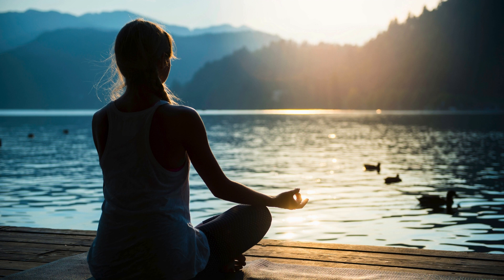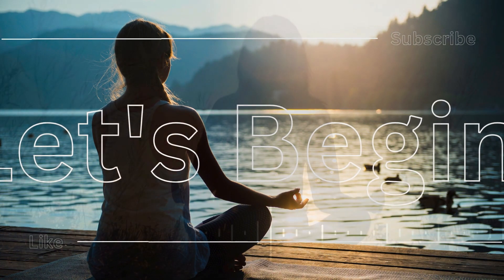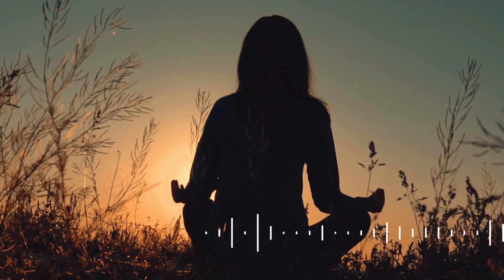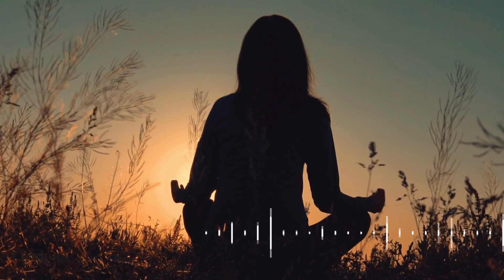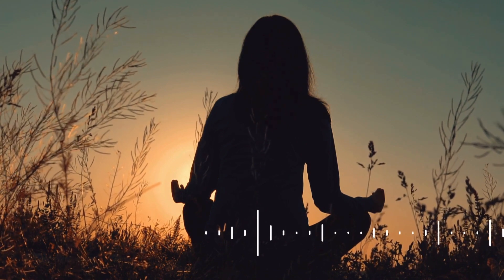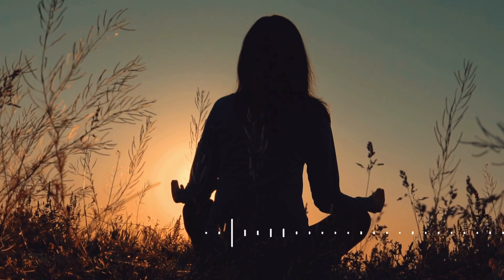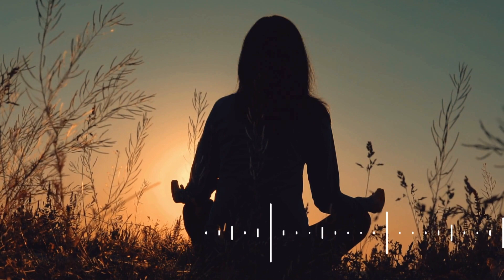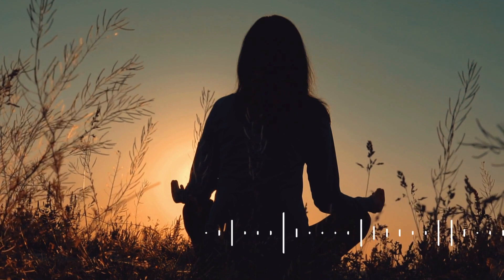Serenity Within Guided Meditation for Stress Relief and Inner Calm | Sleep Relaxing Meditation Music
🍃☮️ Join us in our upcoming video for a "Serenity Within: Guided Meditation for Stress Relief and Inner Calm." In this soothing meditation, we'll guide you through a journey to find tranquility within, releasing stress and fostering a sense of deep inner calm.

In this meditation, you'll be gently led through calming visualizations, mindful breathing, and relaxation techniques to help alleviate stress and create a space for serenity. Whether you're dealing with a hectic day or simply seeking a moment of peace, this meditation is designed to provide a tranquil retreat.

Find a quiet and comfortable space, allow yourself to unwind, and let the gentle guidance lead you toward a state of serene inner calm. Share your thoughts, any experiences you've had with stress relief meditations, or your expectations for this peaceful journey in the comments below, and let's embark together on the path to serenity. 🍃☮️
🎵 Calming and serene tunes crafted for a deep and restful sleep, providing tranquility for the mind. Whether you need to unwind after a challenging day at work or simply wish to stay calm and alleviate stress, soothing music is the key. Immerse yourself in the melodic strains, and you'll witness a reduction in stress hormones, aiding your body in combating the effects of prolonged stress. The beauty of music lies in its universality, transcending boundaries. Regardless of your background, these harmonious beats are tailored just for you. Embark on a journey to discover inner peace and illuminate your day.
Now close your eyes and relax with me!